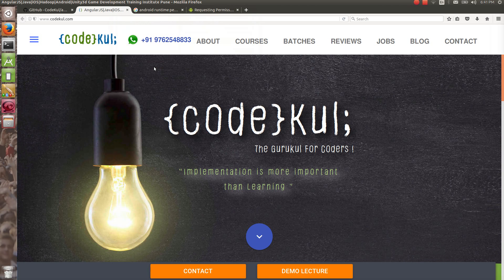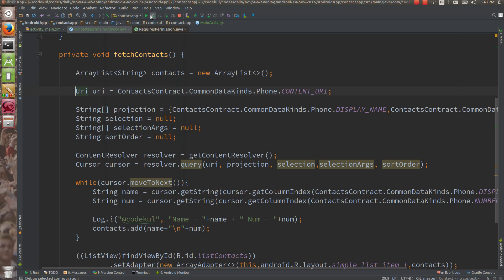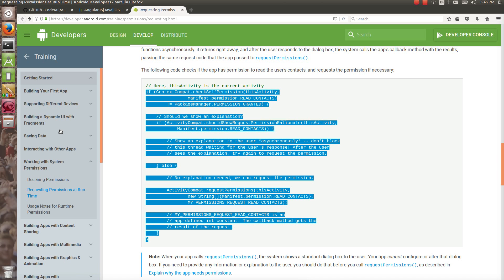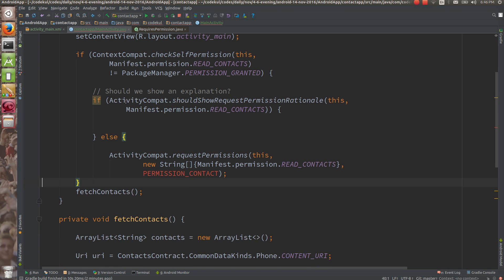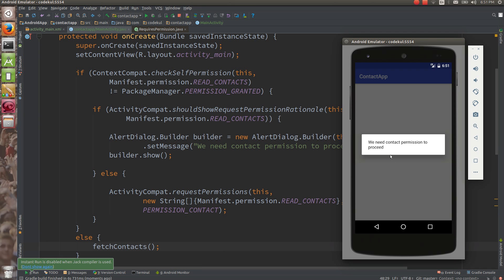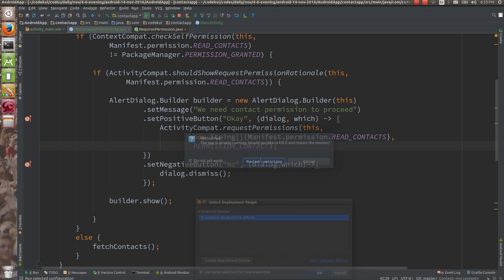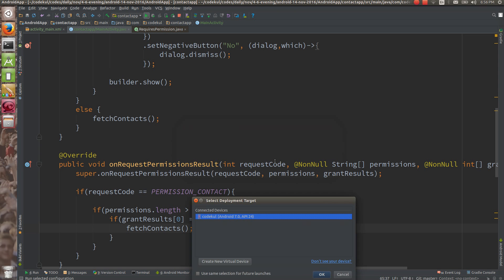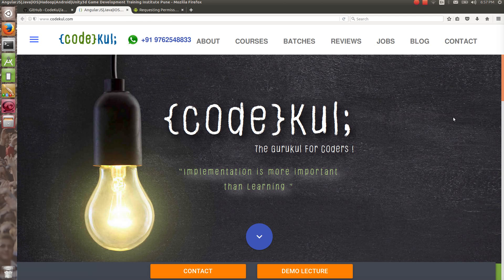Android Tutorial 2019 - Android Runtime Permissions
Android Run-time Permission
In this tutorial we are going to see how android runtime permissions works. Beginning in Android 6.0 (API level 23), users grant permissions to apps while the app is running, not when they install the app. This approach streamlines the app install process, since the user does not need to grant permissions when they install or update the app. System permissions are divided into two categories, normal and dangerous. To check if you have a permission, call the ContextCompat.checkSelfPermission() method. If your app needs a dangerous permission that was listed in the app manifest, it must ask the user to grant the permission. When the system asks the user to grant a permission, the user has the option of telling the system not to ask for that permission again. In that case, any time an app uses requestPermissions() to ask for that permission again, the system immediately denies the request.